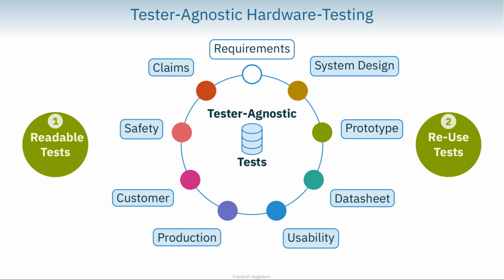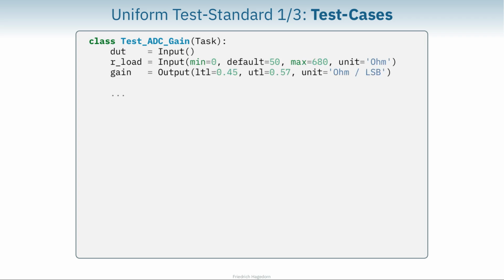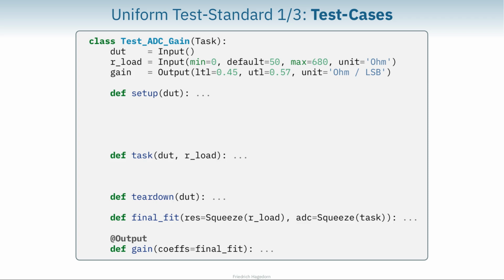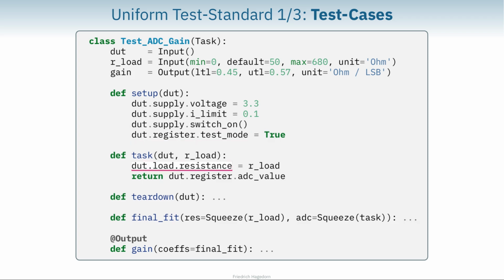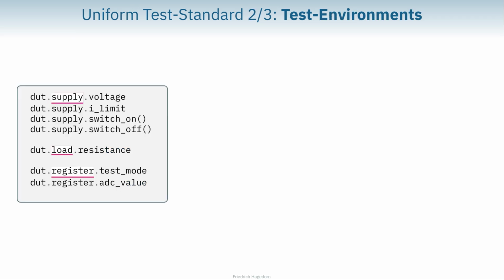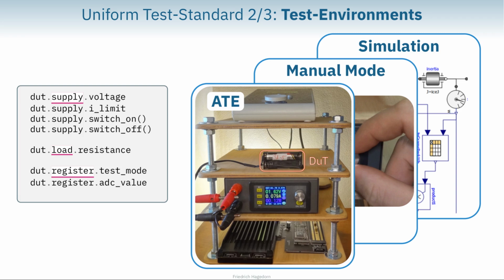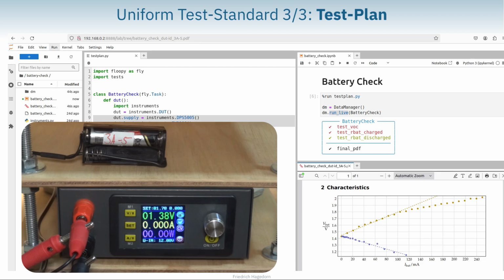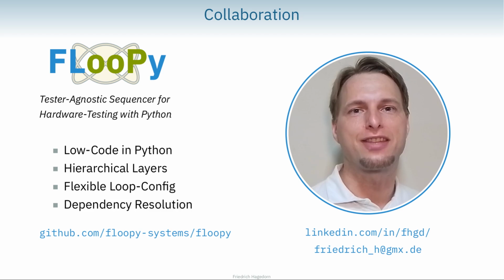FLooPy - A Tester-Agnostic Sequencer for Automated Hardware-Testing with Python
With FLooPy, a uniform test standard can be achieved for the entire product development by allowing the hardware tests to run in different test environments. FLooPy takes care of the loop control and the correct data flow during the measurement.

0:00 Introduction
0:19 Tester-Agnostic Hardware-Testing
1:29 Uniform Test-Standard 1/3: Test-Cases
2:51 Uniform Test-Standard 2/3: Test-Environments
3:14 Uniform Test-Standard 3/3: Test-Plan
3:46 Collaboration